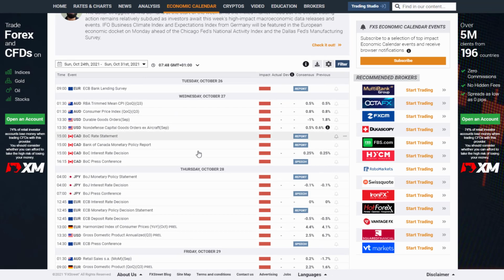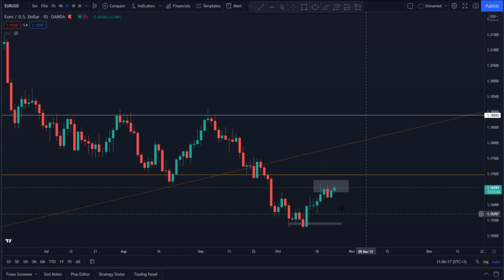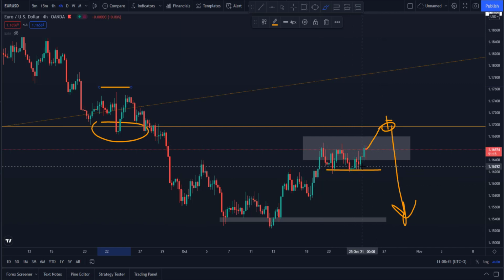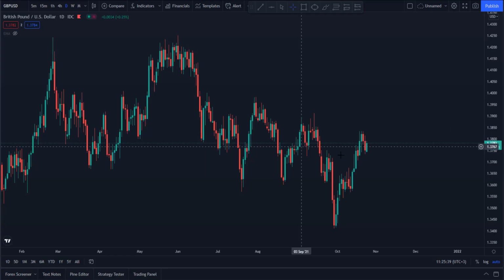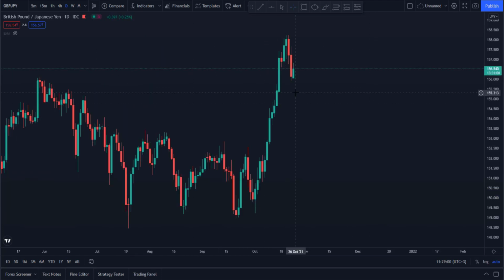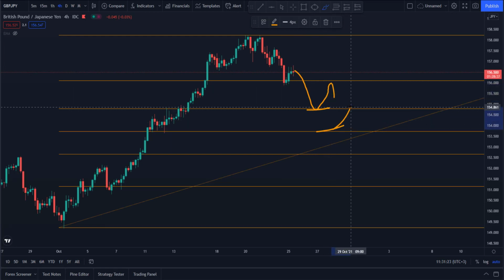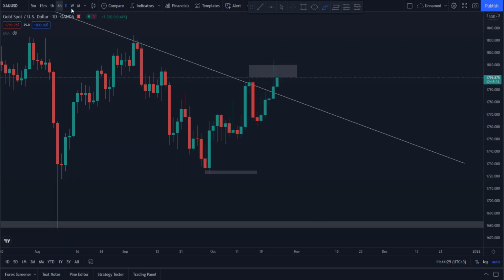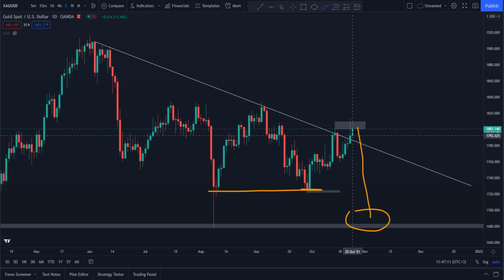Weekly forecast GOLD, EURUSD: 25.10.2021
In "Weekly forecast GOLD" we're going through our top 3 forex trades this week. We will look at EURUSD and our weekly GOLD forecast and see what are the major levels as well as possible entry opportunities.

In this video, you will understand what forex trading strategies we use in our trading and possibly implement them into your own style of trading. Stay until the end of this video to learn everything you need to know about EURUSD and our weekly gold analysis.

0:00 Intro
0:55 News
1:56 EURUSD
7:09 GBPUSD and GBPJPY
11:40 GOLD
16:40 Outro